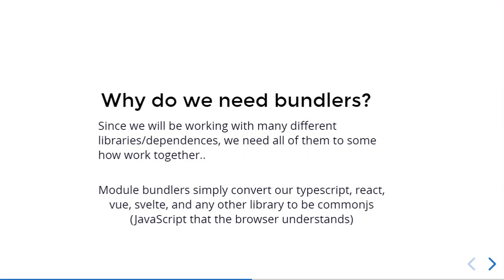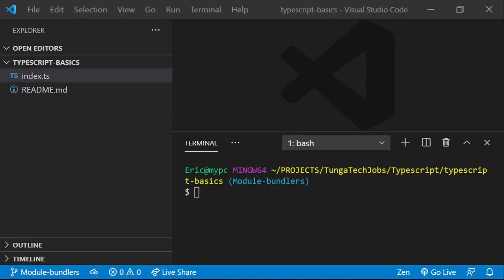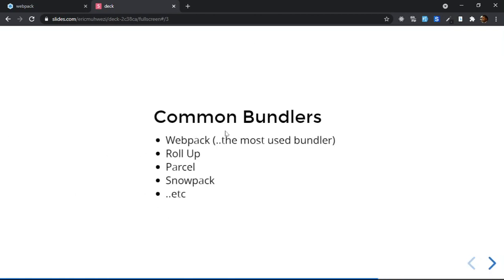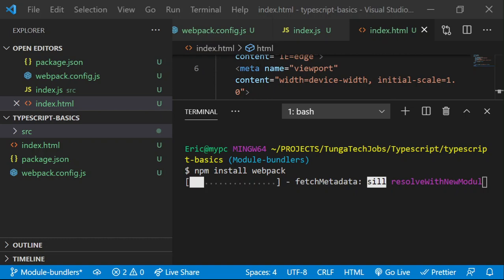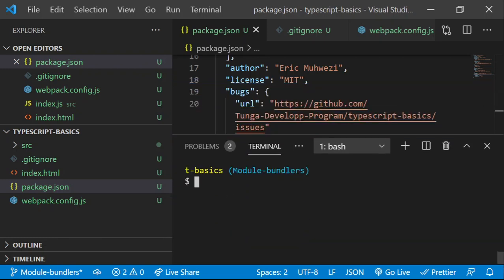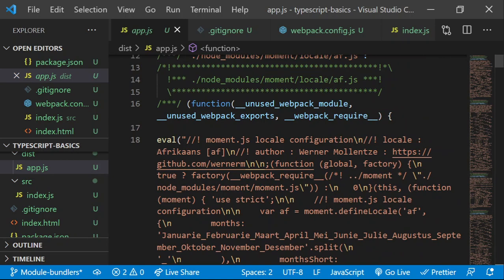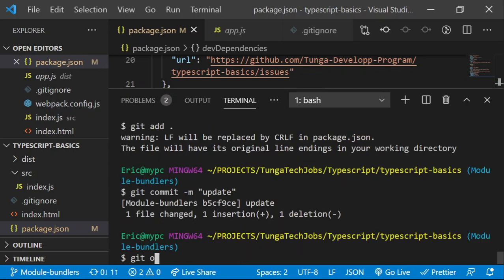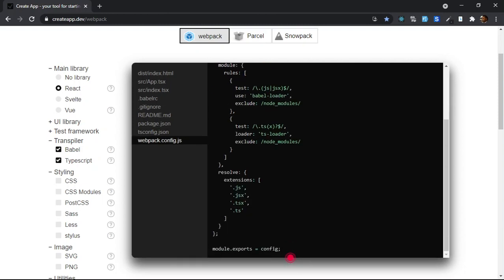Tunga TechJobs | Introduction to Module bundlers